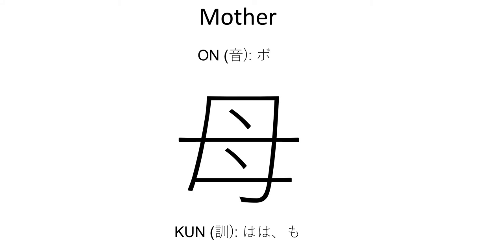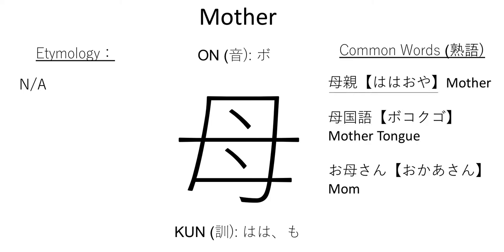Kanji Stories: Mother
Welcome to the Manga Sensei Channel, where every day, 365 days a year we teach you Japanese Kanji. Today’s kanji is 母 the symbol for the word Mother.